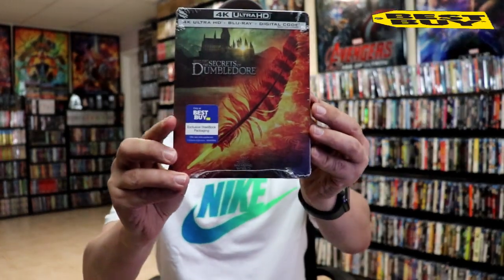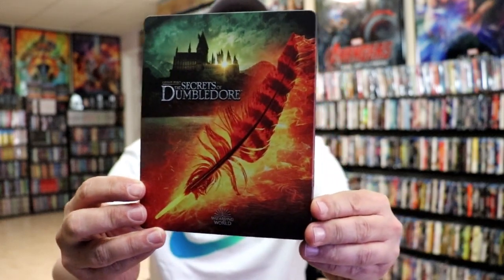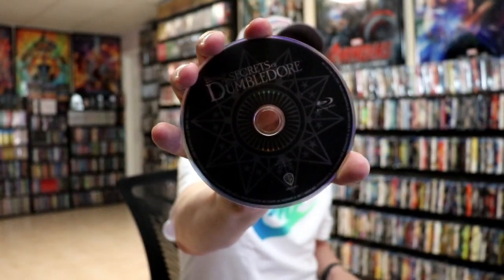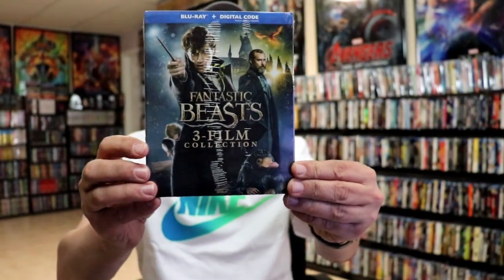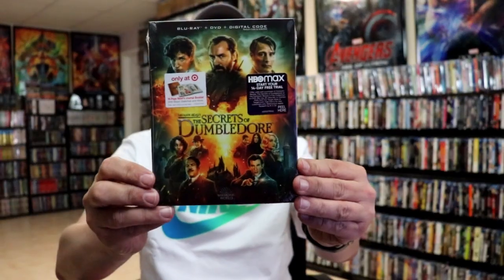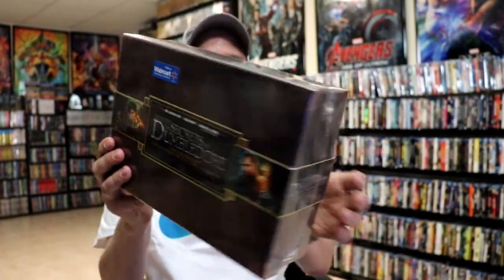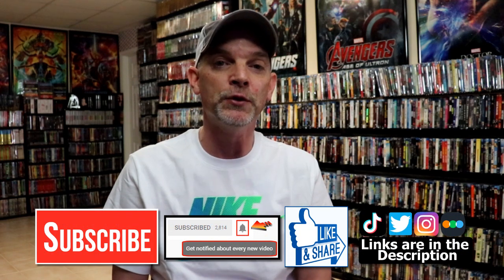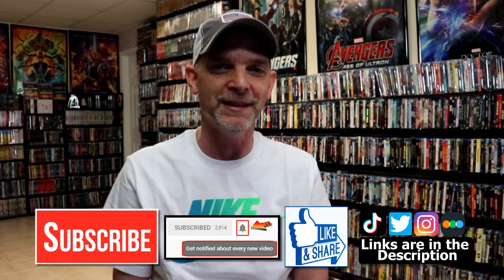Fantastic Beasts The Secrets of Dumbledore Best Buy Exclusive 4K Ultra HD Limited Edition Steelbook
Check out the Best Buy Exclusive 4K Ultra HD Steelbook for Fantastic Beasts The Secrets of Dumbledore!

► Add the 4K Ultra HD to your collection
► Add the Blu-ray Combo to your collection
► Add the 3-Film Collection to your collection